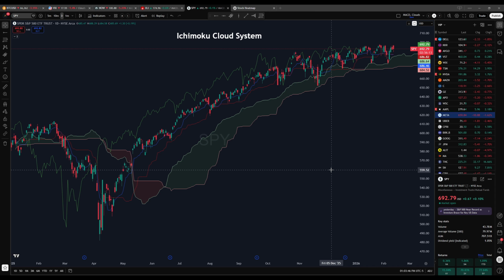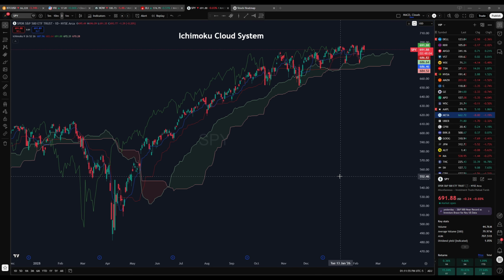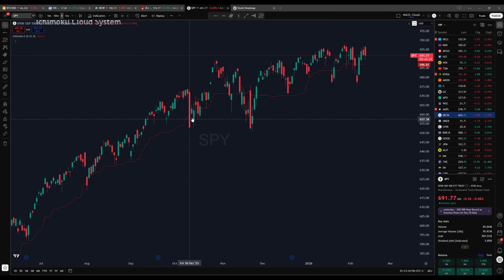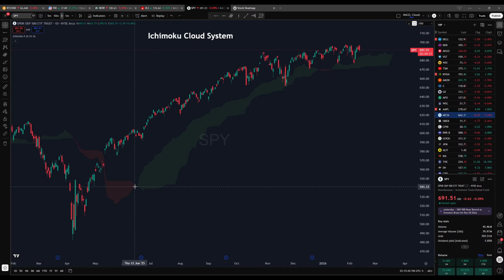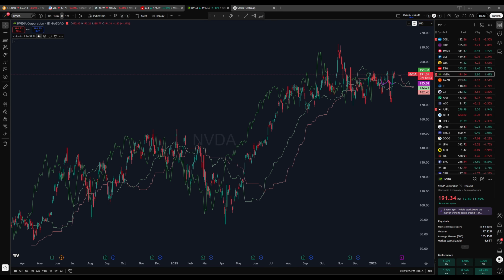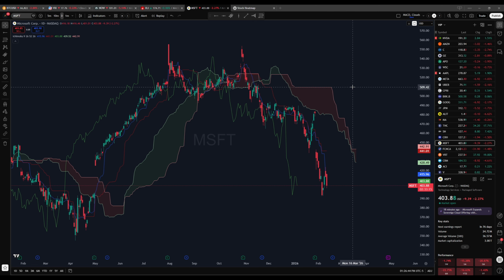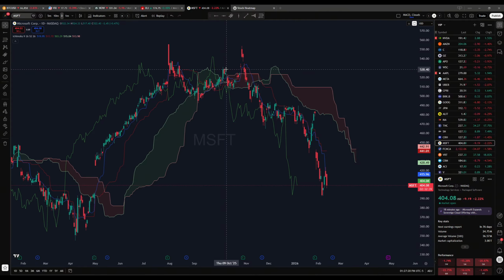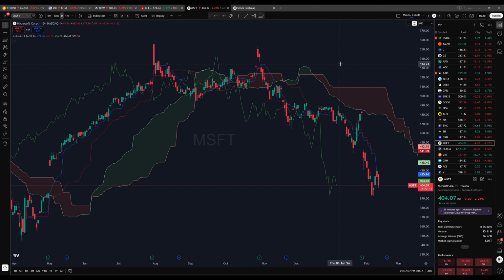How to Use Ichimoku Cloud: The 4-Point Sniper Entry System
Learn exactly how to use the Ichimoku Cloud indicator with this 4-point clinical trading strategy. In this video, I break down the Conversion Line, Baseline, and the Lagging Span to show you how to find asymmetric entries in any market.

Most retail traders treat Ichimoku like a messy collection of colors. We treat it as a map of institutional gravity. Whether you are trading high-volatility environments like the Dow 50,000 era or looking for specific stock setups, this sniper system filters out the noise and focuses on the math.

Join the Waitlist for the Digital Trading Floor Secure your Founding Member status for $49/month. Join now and your rate is grandfathered in forever, it will never increase even as we scale.

What we cover in this clinical breakdown:

Why Ichimoku is one of the only true leading indicators.

The 4-point clinical checklist for high-probability entries.

How to use the Lagging Span as a "six-figure" filter for fake-outs.

The clinical exit strategy to preserve your capital and trade like a business.

Chapters: 0:00 The Math of the Asymmetric Edge 1:11 Breaking Down the Conversion & Baseline 2:04 Mapping Future Risk with the Cloud (Kumo) 2:50 The "Six-Figure" Secret: The Lagging Span 3:45 The 4-Point Sniper Entry Checklist 4:26 The Clinical Exit: Knowing When to Leave 6:02 Trading Like a Business (No Emotions) 6:26 Founding Member Invite ($49/Month Forever)